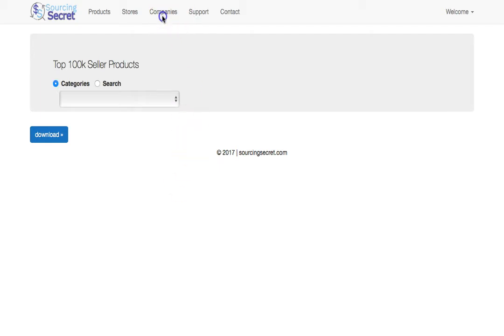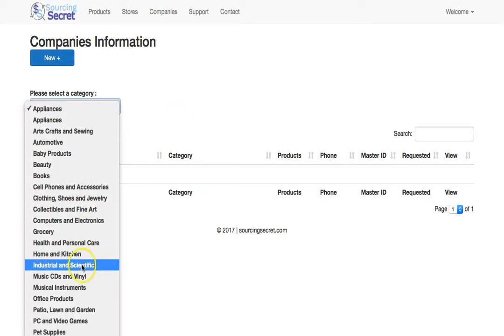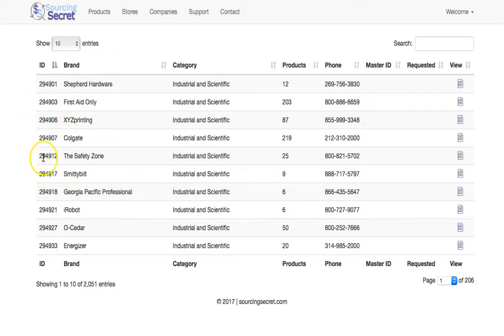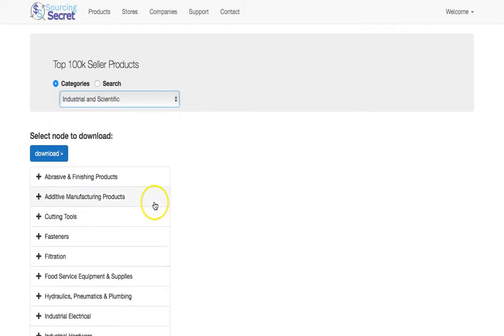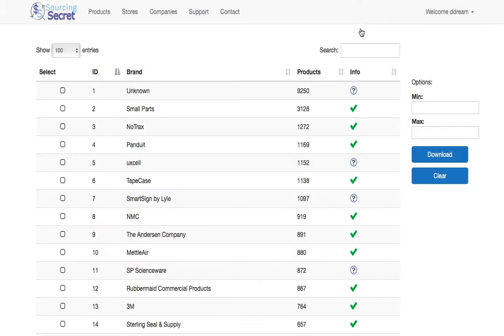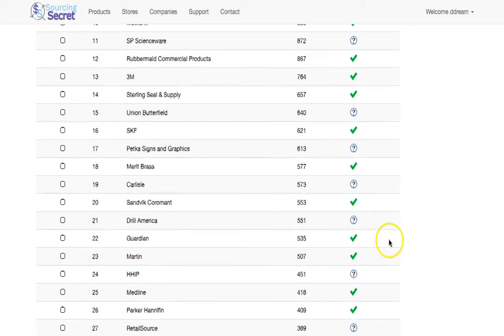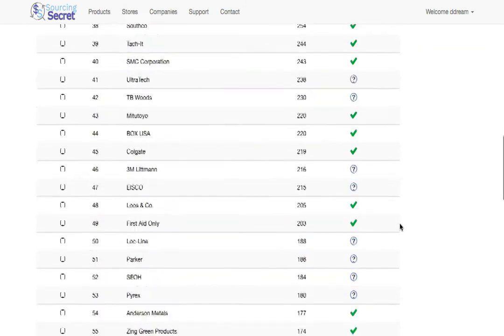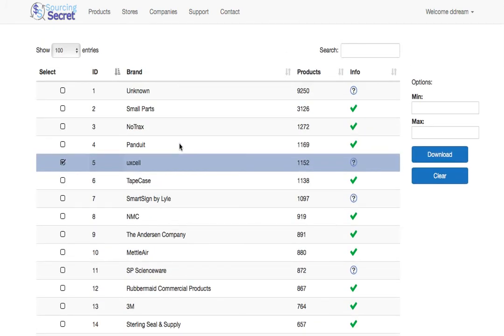Sourcing Secret Tool - How To Compare Companies To Brand Databases-Tutorial For Reselling Amazon FBA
The product link is here - sourcingsecret.com

In this video I share my screen and walk you through Comparing Companies To Brand Databases in our sourcing secret tool and finding wholesale leads. With this sub-categorized tool you can find wholesale leads in a snap!

I show you how it works and why it works in this instructional video tutorial.

With Sourcing Secret Selling Products On Amazon Just Got Easier!
Get THE Tool To Find The Best Performing Products On Amazon!
Sourcing Secret Will Track Your Competitors And Find The Top-Selling Products To Grow Your Amazon Business!

1) Discover Which Products Have The Highest Chances Of Being Sold At High Volumes With The Top 100,000 Selling Products In Any Main Amazon Category, And The Top 3,000 In Any Sub Category.

2) Evaluate Your Competition & Discover How Many Brands Are Selling A Top Selling Product By Finding Every Category For Each Brand Inside The Top 100,000 Selling Products.

3) A Wholesale Game Changer - Identify Which Brands Are Selling High Volumes Of A Specific Product To Increase Or Open Wholesale Accounts With Those Brands.

4) Receive Emails With Auto-Updated Lists Every 24 Hours To Keep You Informed Of Top Selling Products.